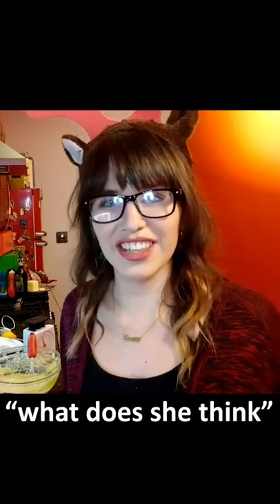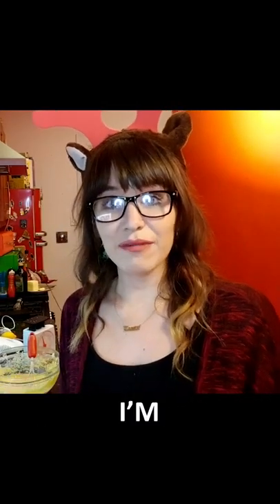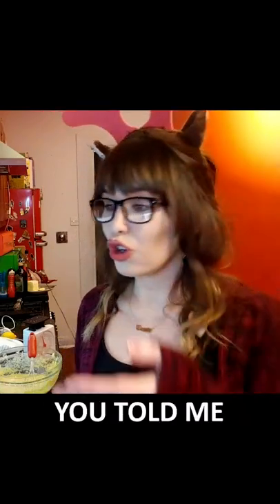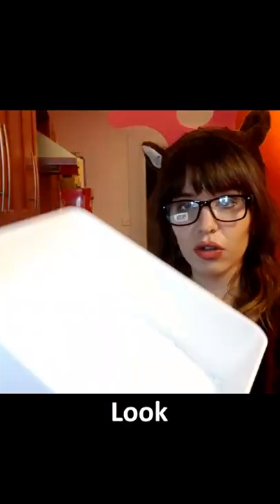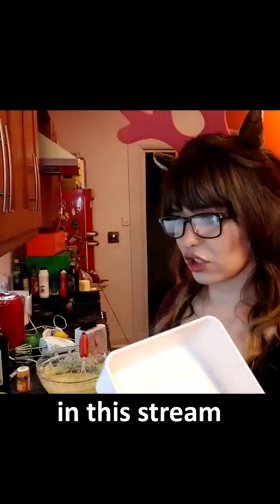If you don't have a sieve do THIS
[toastie202 twitch stream highlight funny livestreamfails scottish accent fail cooking baking lifehack]